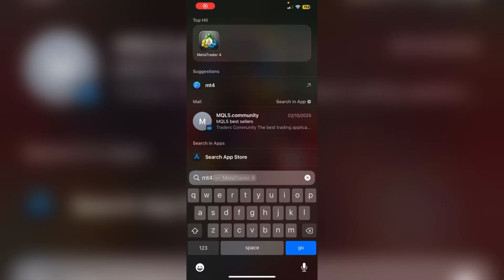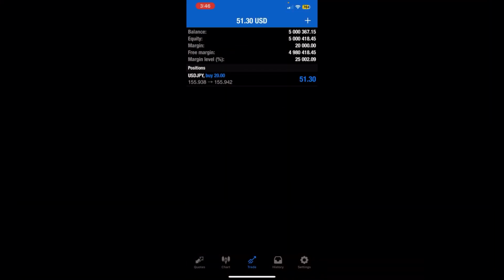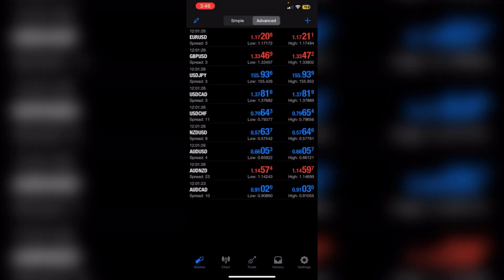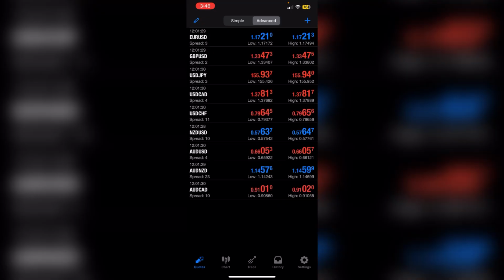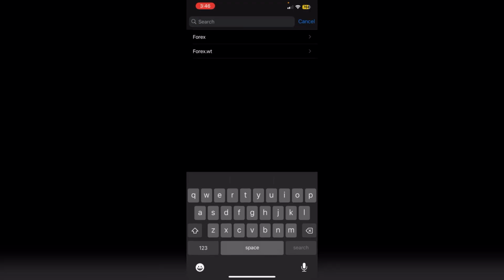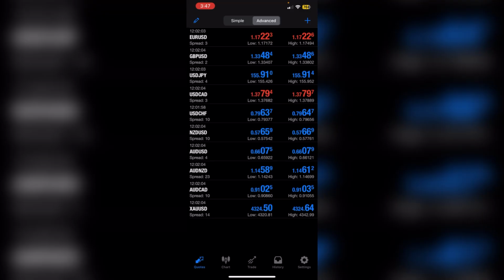How To Add XAUUSD On MetaTrader 4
Learn the exact steps on how to add XAUUSD on MetaTrader 4. Make sure you watch the video till the end for better assistance.